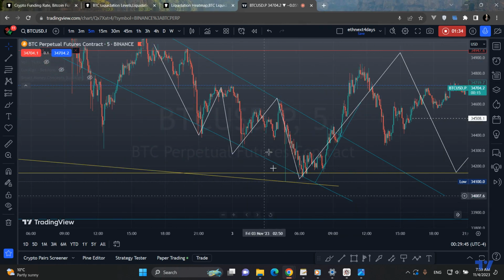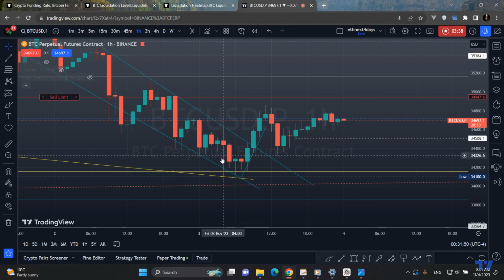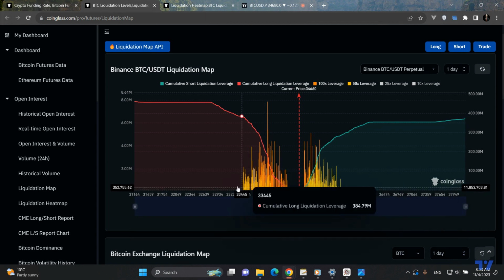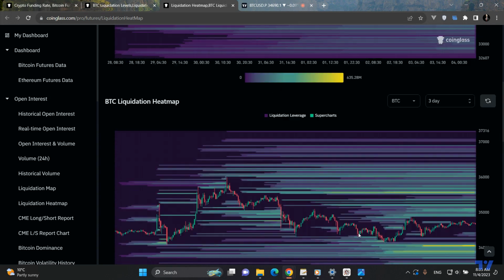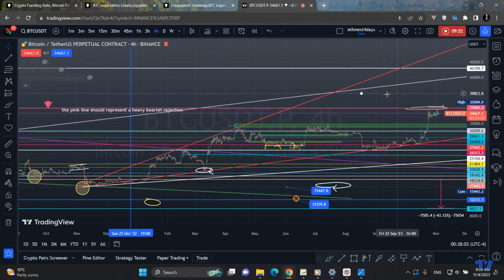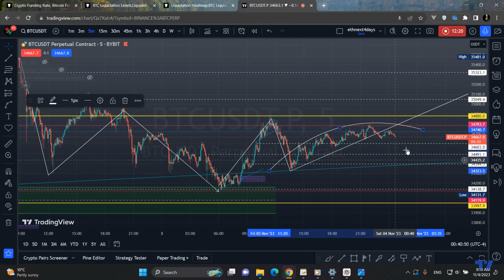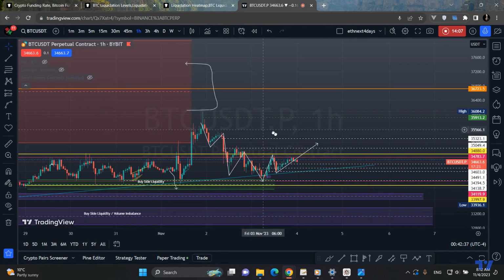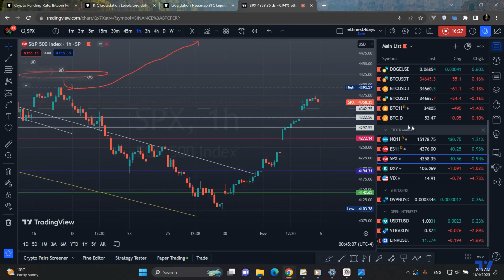Bitcoin Could Grab Low 33K Liquidity Over The Weekend.Watch this to get ready for a volatile weekend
Bitcoin was showing sign of upside move on friday but now its fading away.still expecting to clear 33.4 at least which could happen over the weekend

If you have any inquiry